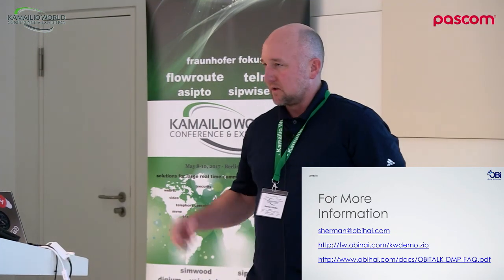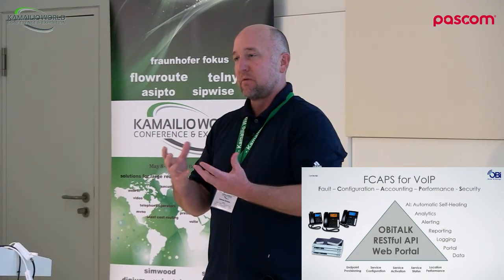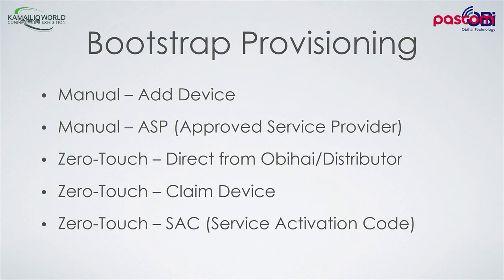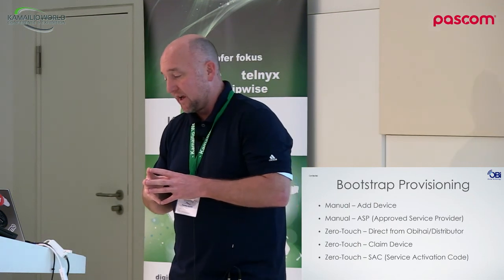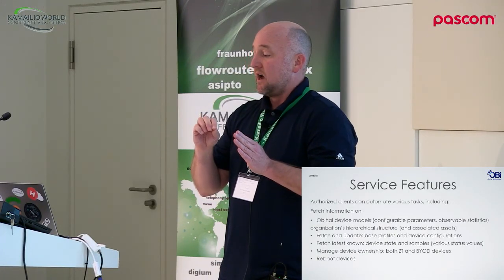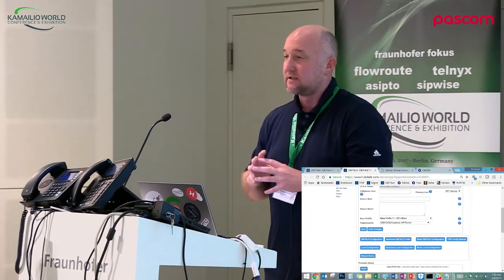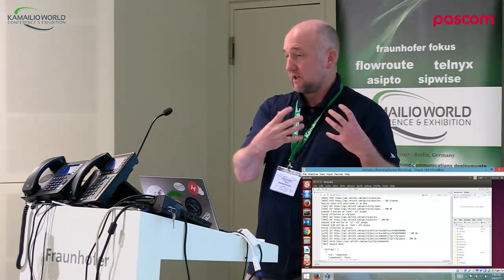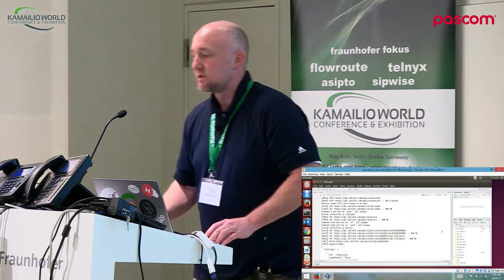Kamailio World 2017 - Cloud API For SIP Devices Management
Presented by Sherman Scholten, Obihai